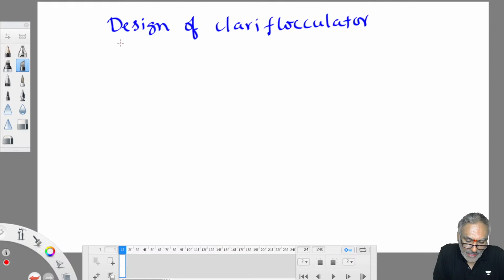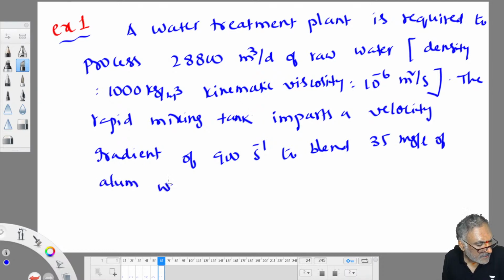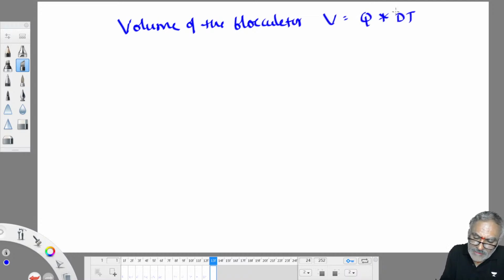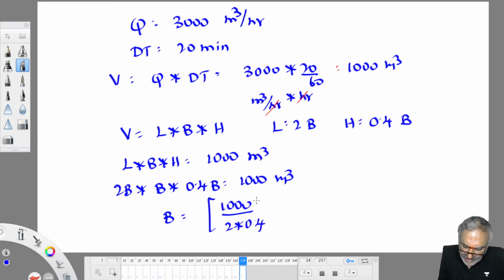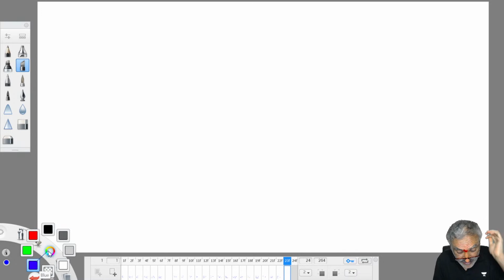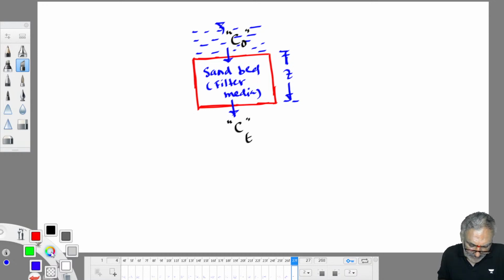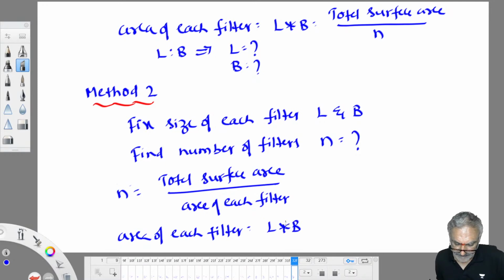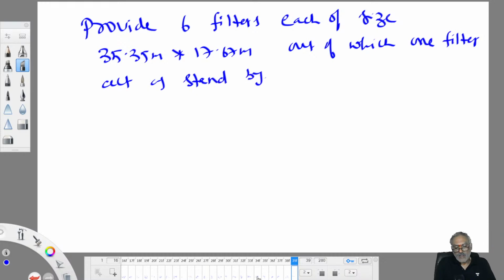Design Concepts of Clariflocculator | Shiva Prasad | GATE 2023